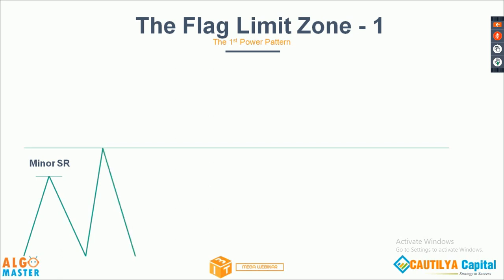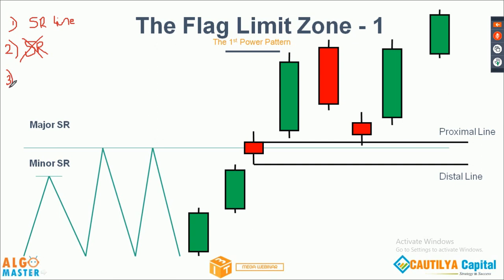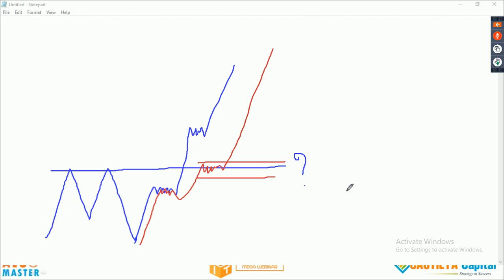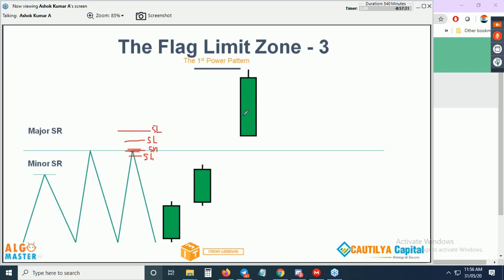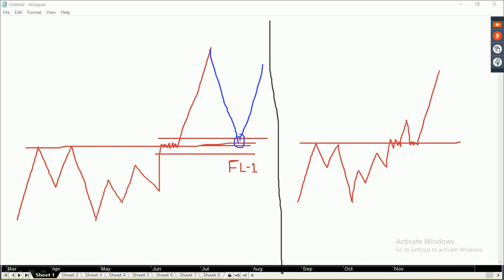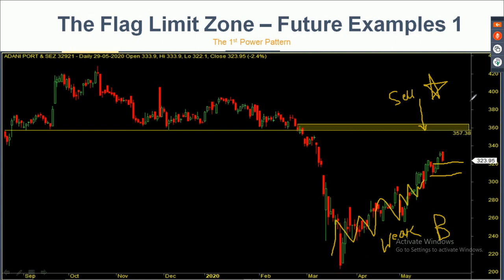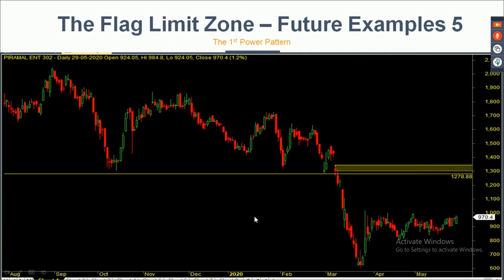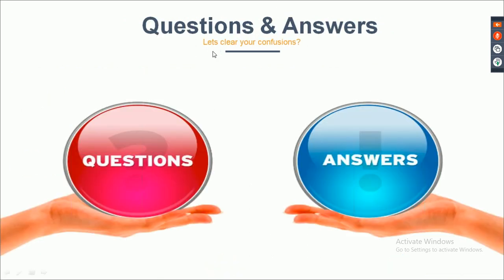FLAG LIMIT-1 "Mastering Price Action: Module 4, Part 6-1 with Ashok Devanampriya#PriceActionMastery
Module4Part6-1
"Dive into the intricate world of price action trading with Ashok Devanampriya in Module 4, Part 5 of our series. Unlock valuable insights, strategies, and market wisdom to enhance your trading skills. Join us on this journey of mastering price action and gaining a deeper understanding of the financial markets. 💼📈 PriceAction TradingEducation Investing"